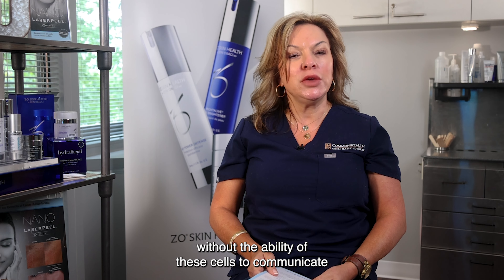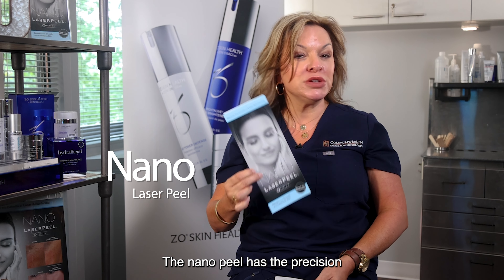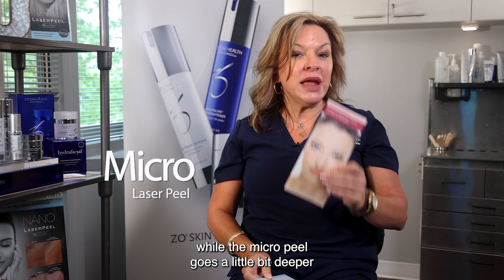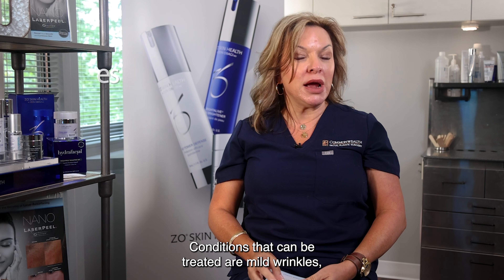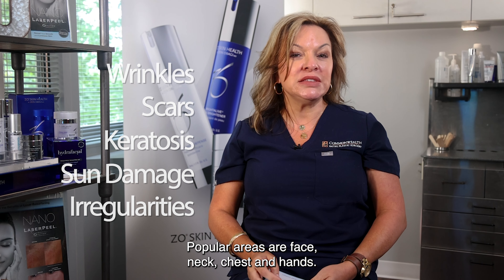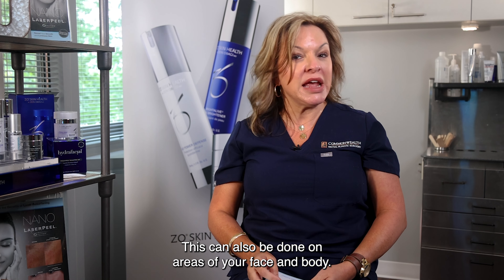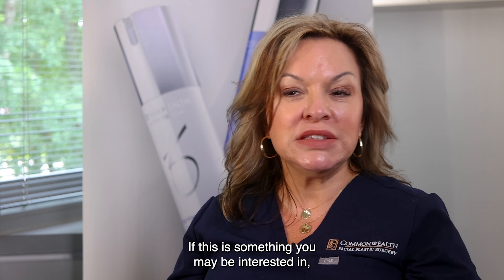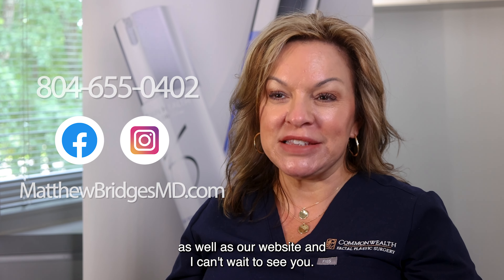Nano Laser Peels vs. Micro Laser Peels | Commonwealth Facial Plastic Surgery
Some treatments such as microdermabrasion and chemical peels don't get deep enough to communicate with deeper layers of the skin. For deeper penetration, we recommend either the Nano or Micro Laser Peels.

Let us help you achieve your skin goals! Learn more about these treatments or schedule a FREE consultation with Franki on our website. Visit: matthewbridgesmd.com